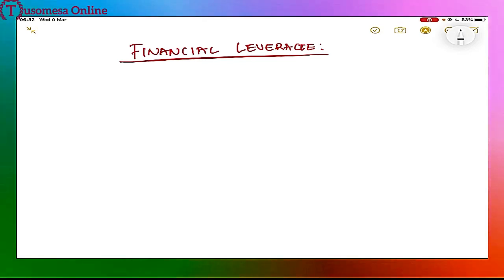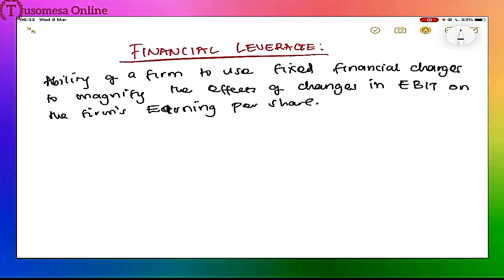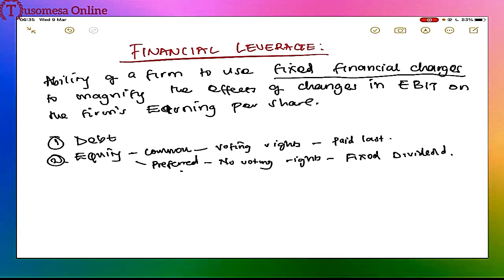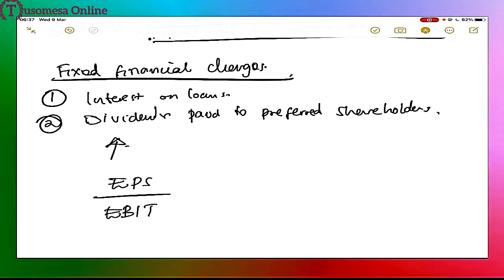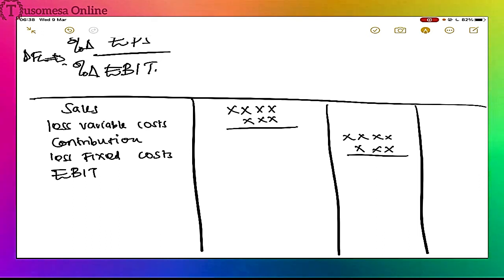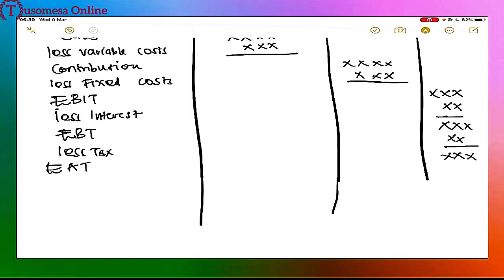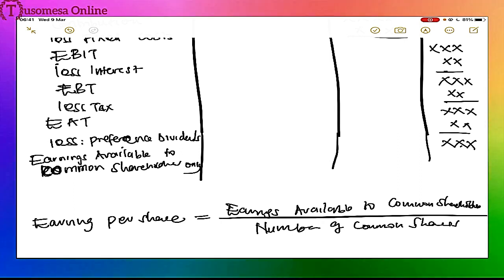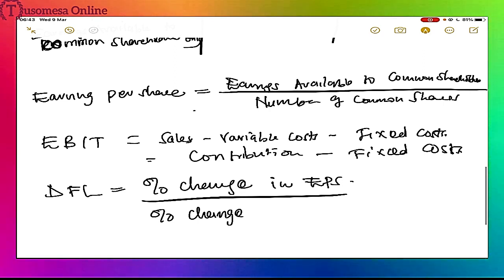leverage analysis part 2: financial leverage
introduction about financial leverage